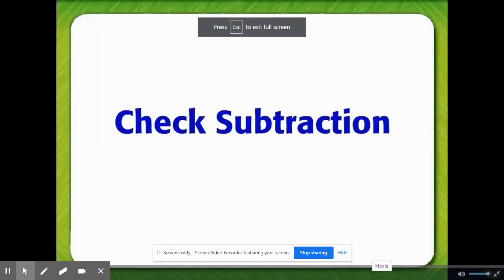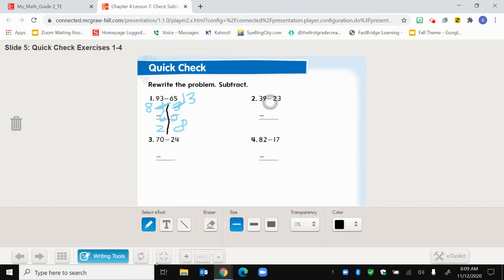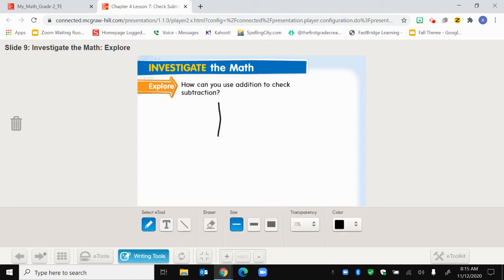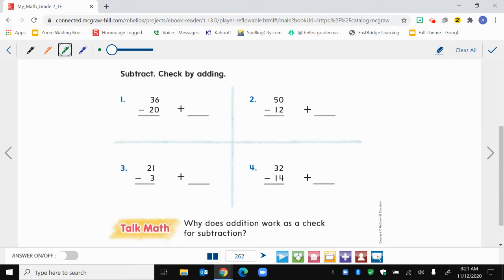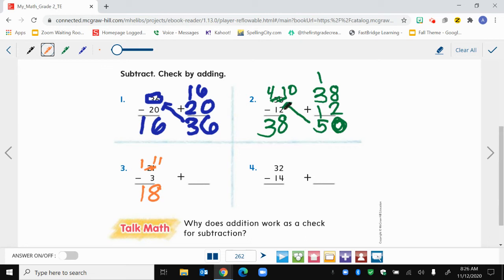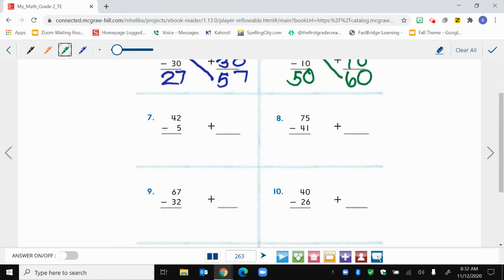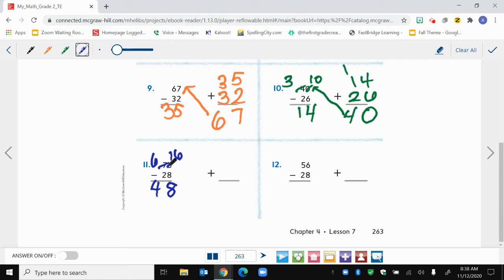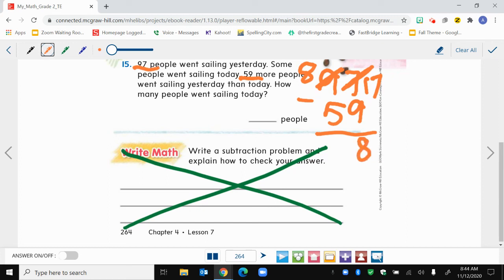math lesson 7 chapter 4